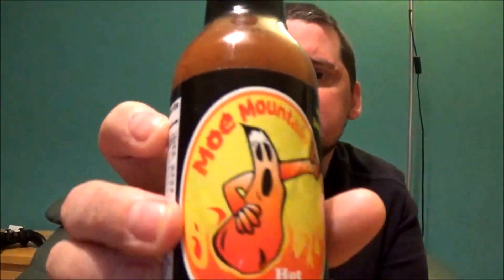Moe Mountain Hot Sauce Review